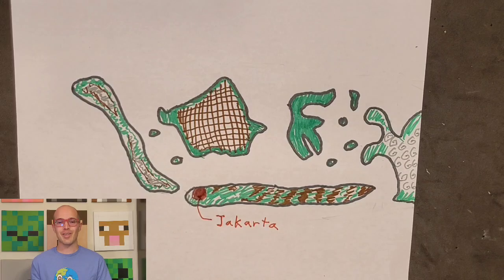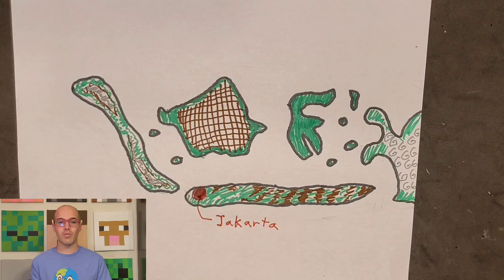Let's draw an Indonesia map! S2E9: Cartography and Geography Club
Welcome to Cartography and Geography club! If you are looking to learn how to make a map of Indonesia, you have come to the right place.  We use markers, and a single piece of paper. So, let’s jump in!

Episode 9, Season 2 of cartography and geography.